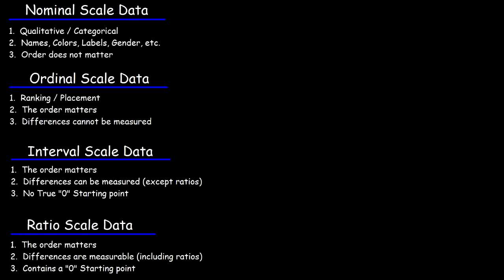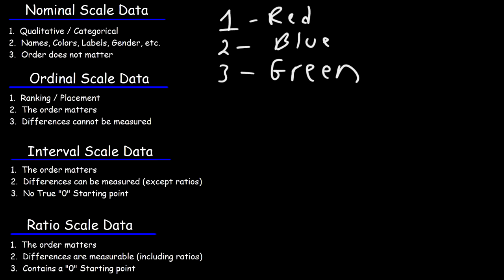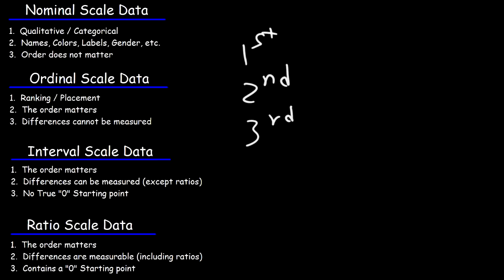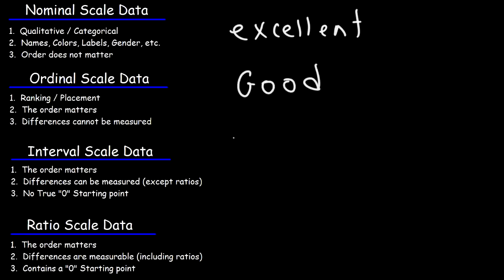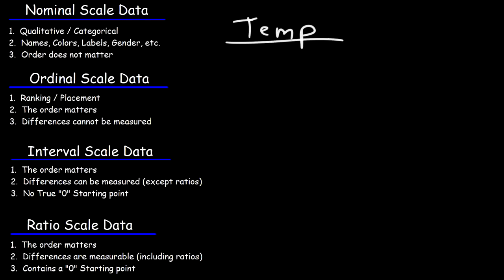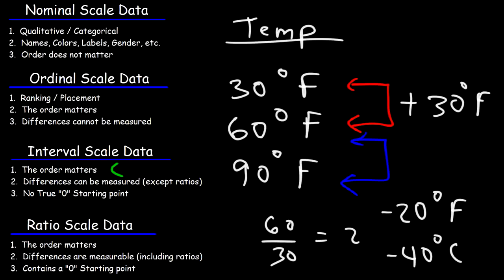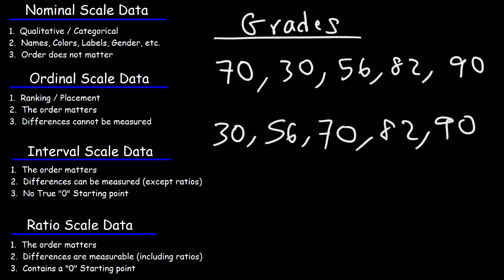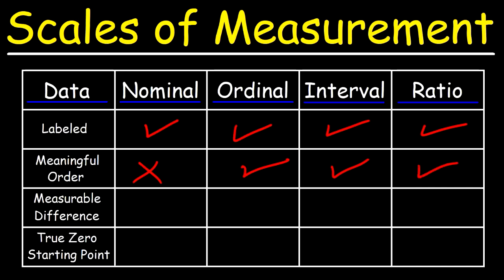129 ITEC FAYOUM 04 Scales of Measurement Nominal, Ordinal, Interval, & Ratio Scale Data